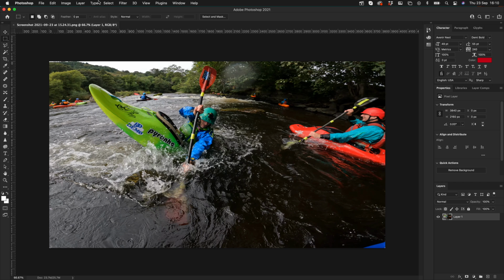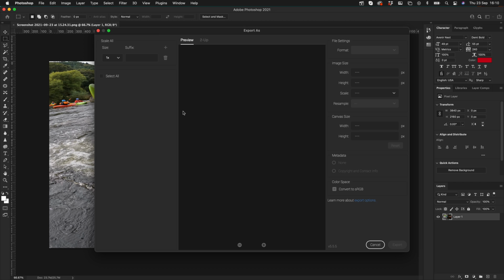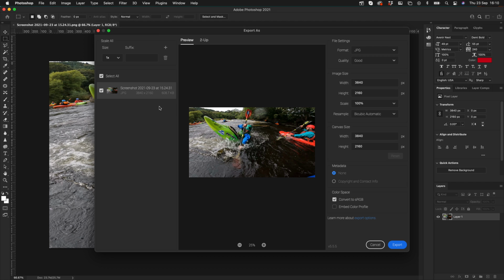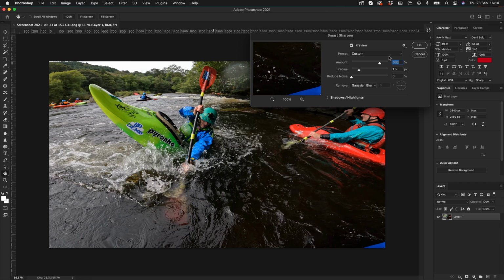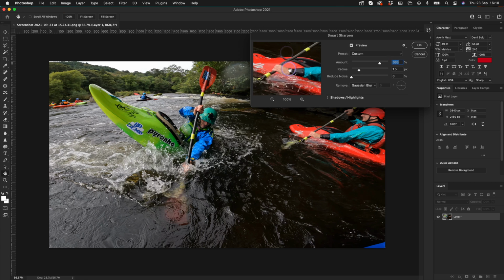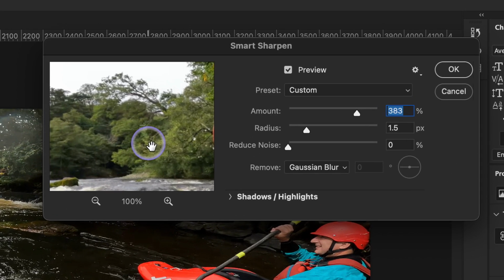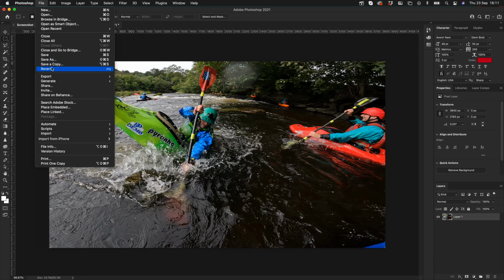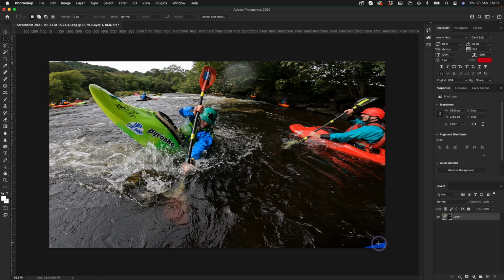Why you should use low sharpness settings on your GoPro (and any other camera)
Sharpness/detail settings on cameras have been the bane of my production life since the very beginning. Even now, cameras come set too high out of the box, and contrary to what you might think, such settings don't actually add any real detail or sharpness. It's an effect that is killing your recording codec. Particularly on a small camera like a GoPro.

Here's an illustration of what digital sharpening in-camera does, and why it puts pressure on the codec, and why you should add sharpness back in during post production instead.